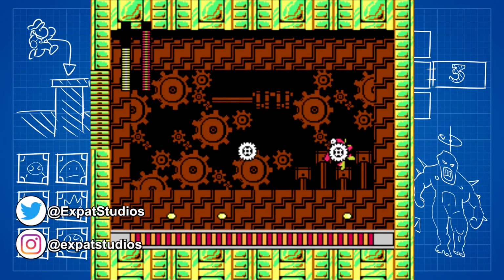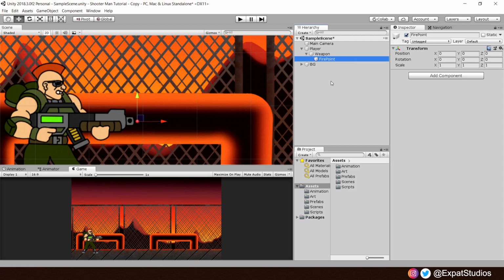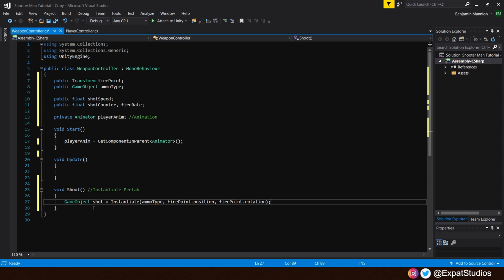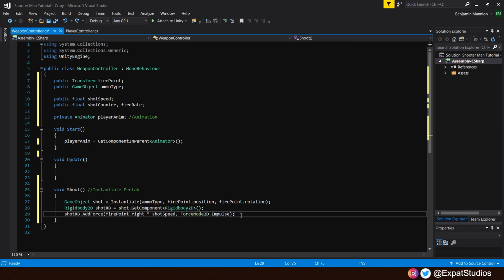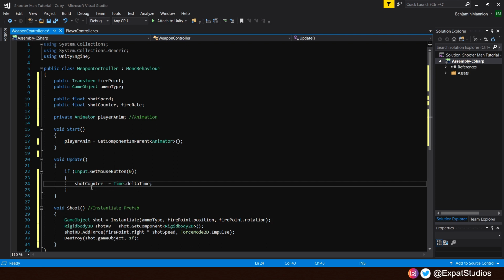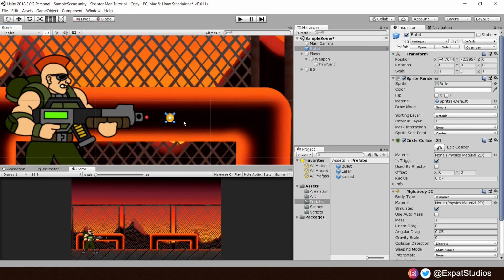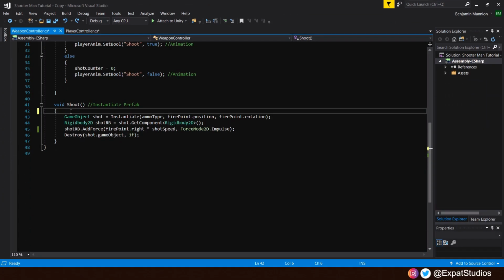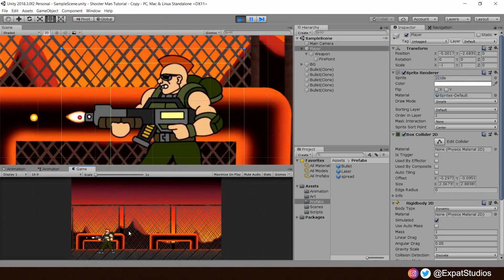2D Weapon Shooting - Unity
Let's learn how to create a weapon using C# in Unity.

Chapters:
00:00 - Weapon Setup
01:45 - Weapon Script
07:30 - Weapon Direction Fix